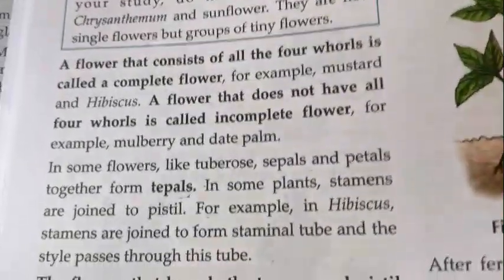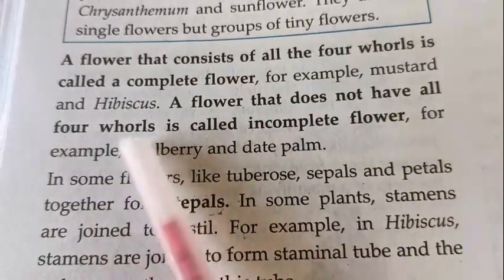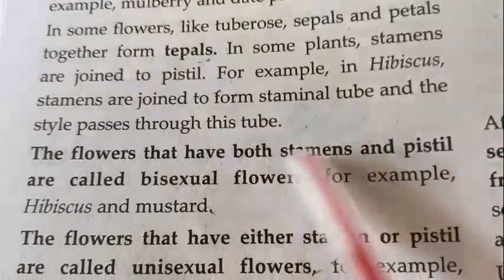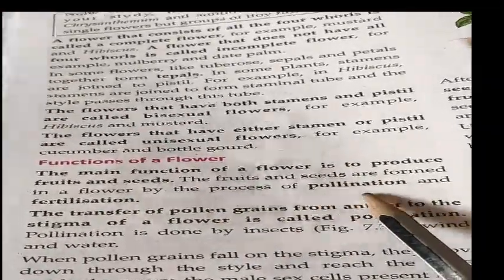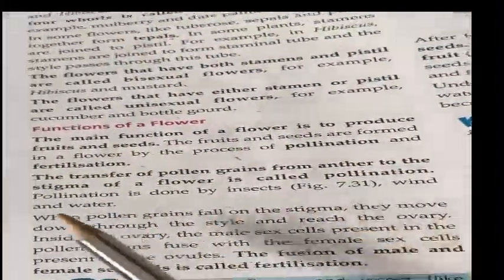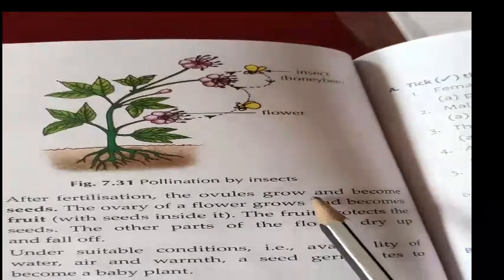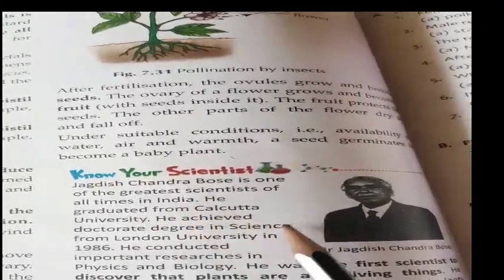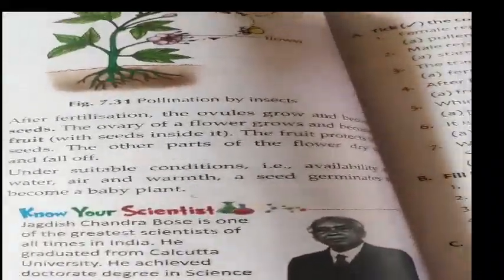PARTS OF A FLOWER PART 2